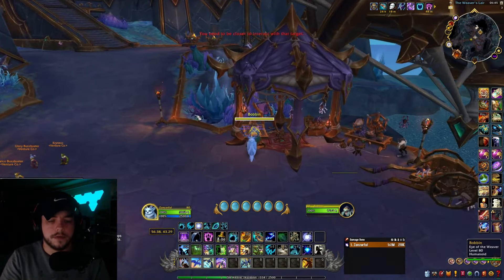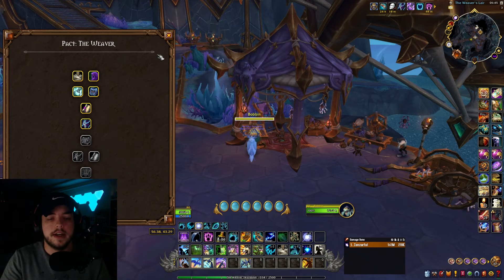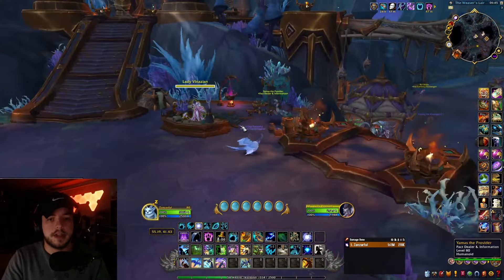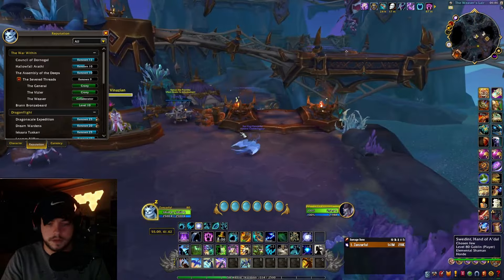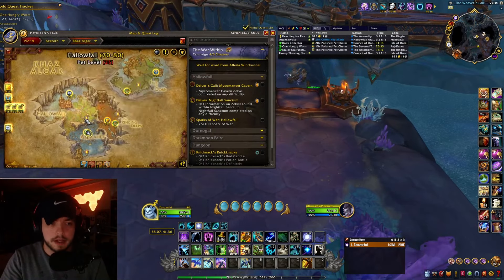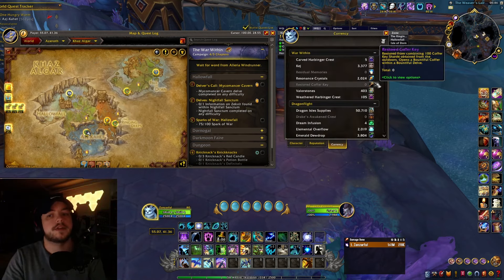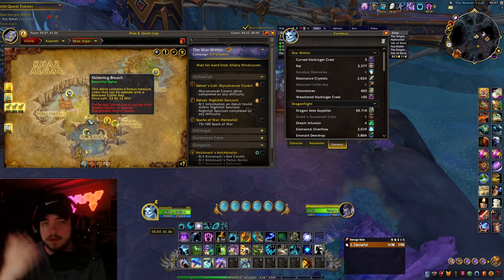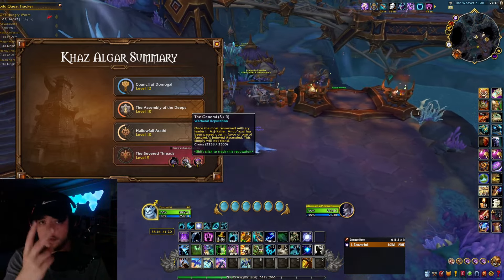INCREASE YOUR CRAFTING SPEED WITH THIS - Increase Your Gold Per Hour!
A lot of people have been asking about this particular world buff you get from one of the pacts in Azj-kahet, so thought i would make a quick video talking about it and why it's important to not miss out on, it can increase your gold per hour by quite a lot increasing your crafting speed if you do any mass crafting!!

Wanna learn how make gold on all versions of WoW? Gold Capped has all the latest and best methods from the best gold makers in the game